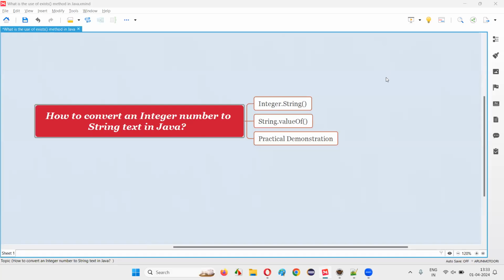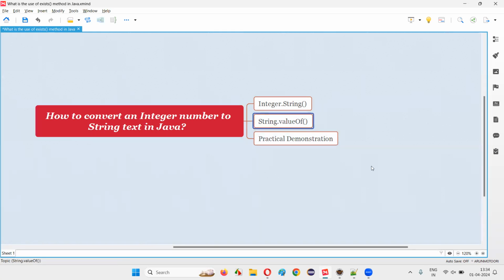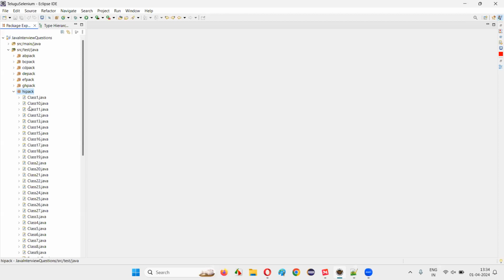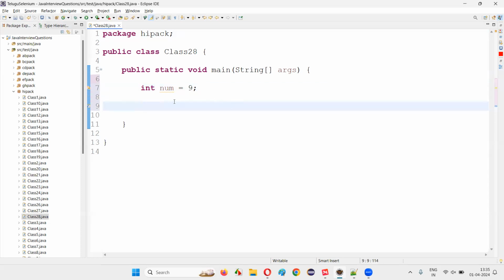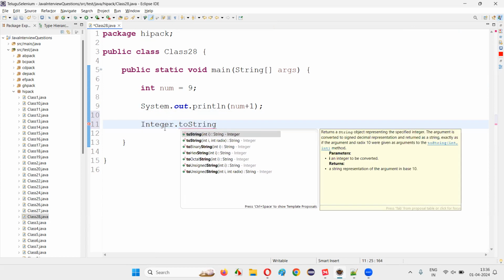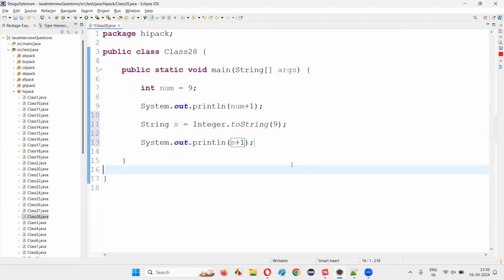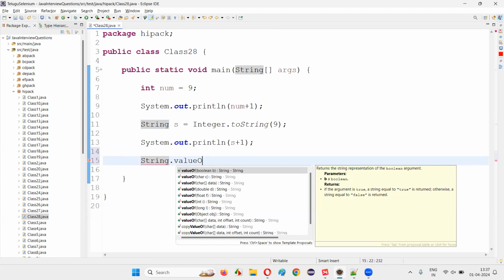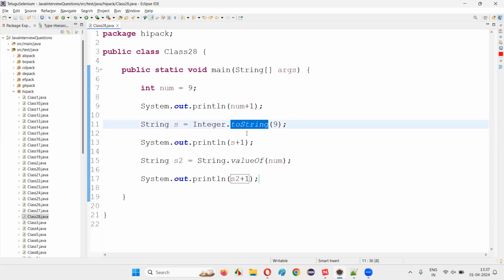How to convert an Integer number to String text in Java (Core Java Interview Question #362)